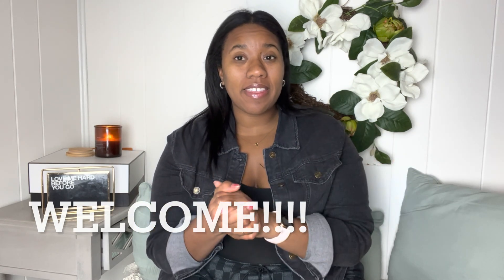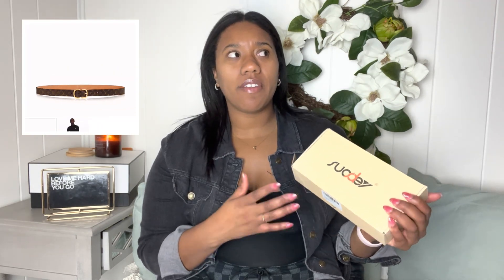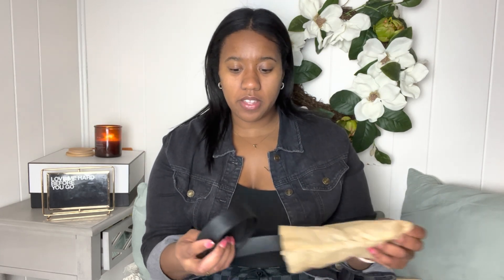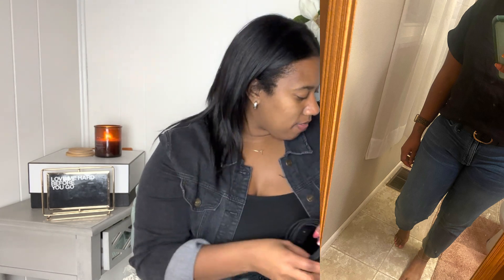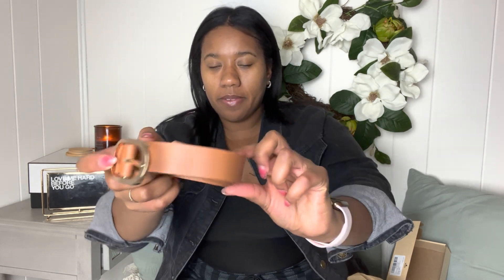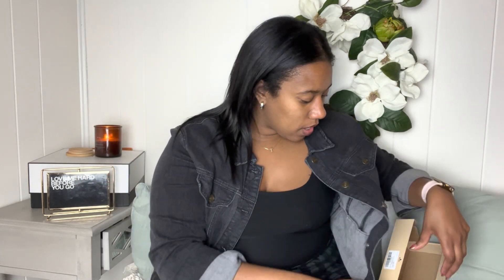Amazon Finds• Amazon Dupes• Designer Dupes• Vlogmas 2021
Hello Beauties!!! In today's video we will be discussing Amazon designer dupes.

Adjustable Purse Strap

Zodiac sign shirt